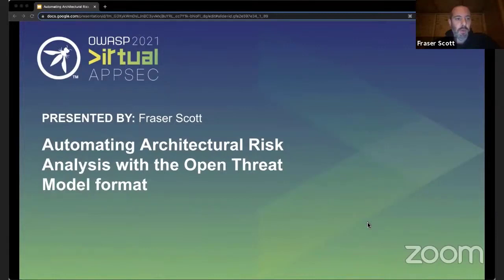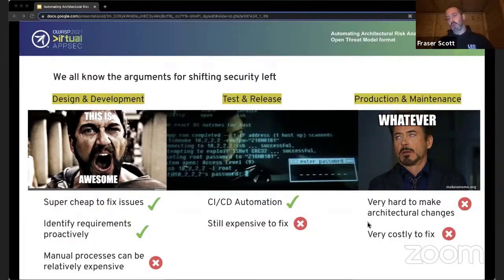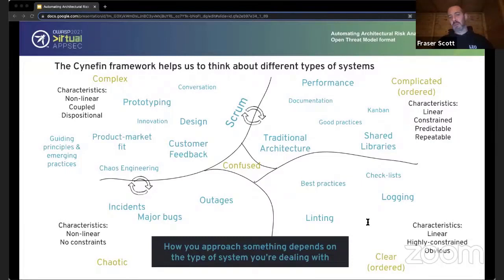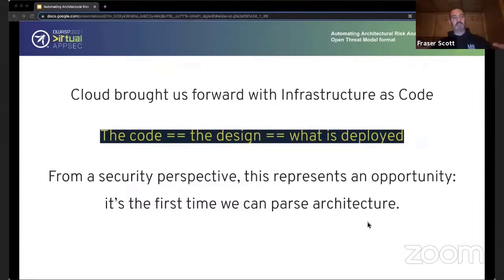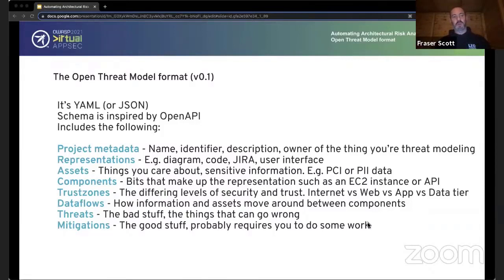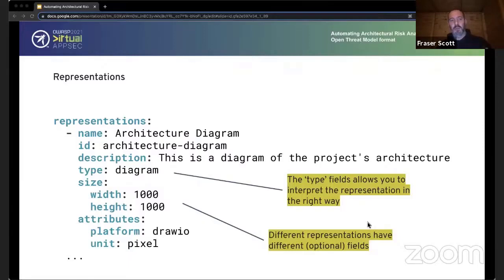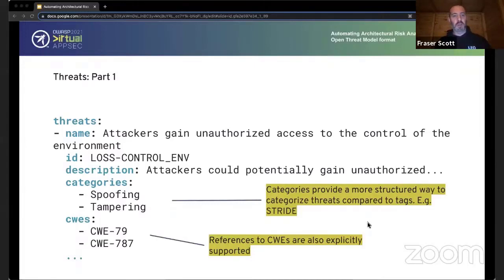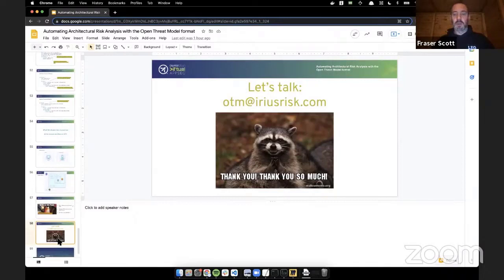Automating Architectural Risk Analysis with the Open Threat Model format - Fraser Scott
Speaker
Fraser Scott
IriusRisk, VP of Product

Description
Architectural risk analysis is a crucial security activity that’s typically carried out manually in workshops. Although valuable, they are often time consuming, and with engineering teams under increasing pressure to deliver software faster, they require techniques to automate as much of the process as possible.

Fraser will explore these challenges and how Infrastructure as Code is uniquely able to meet them. He’ll introduce the Open Threat Model (OTM) format and how to create files automatically using open source tools. We’ll look at how you can operationalise threat modeling with OTM into a DevSecOps workflow - useful if you have multiple teams using different technologies.